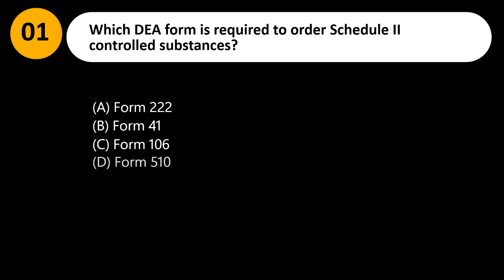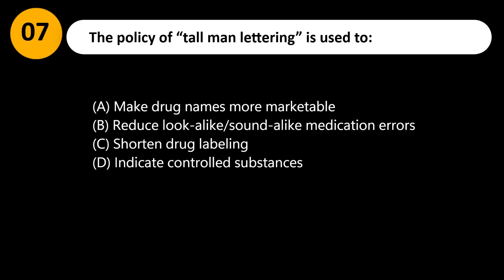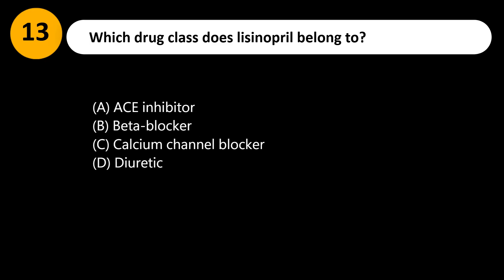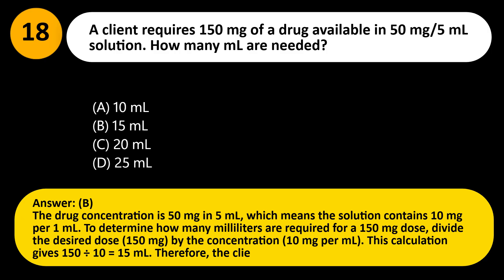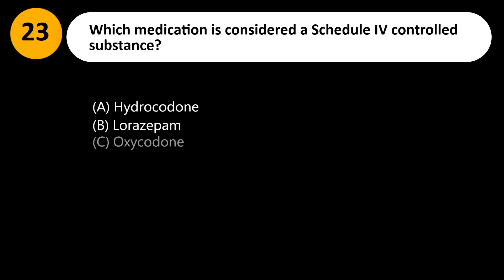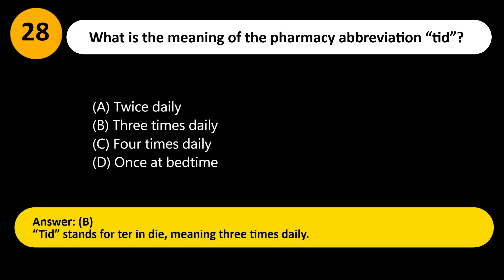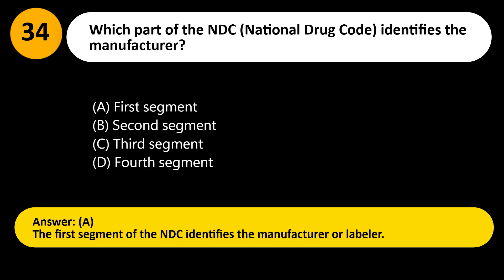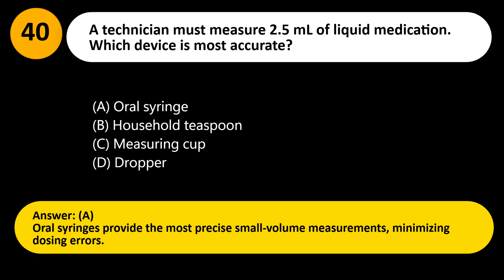ExCPT Pharmacy Technician Practice Test 2025 [NEW] 40 Questions and Answers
In this video, we bring you the ExCPT Pharmacy Technician Practice Test 2025 [NEW] – 40 Questions and Answers, carefully designed to help you prepare for the ExCPT (Exam for the Certification of Pharmacy Technicians) offered by the NHA (National Healthcareer Association).

The ExCPT certification is essential for pharmacy technicians who want to demonstrate their knowledge and qualify for positions in community pharmacies, hospitals, retail drugstores, and healthcare settings. Passing this exam proves you are ready to assist pharmacists in safely and effectively dispensing medications.

✅ What you’ll find in this video:

40 updated ExCPT practice questions with correct answers (2025 edition)

Detailed explanations to help you understand each answer

Coverage of critical exam domains, including:
• Pharmacology and common medications
• Prescription processing and calculations
• Federal regulations and controlled substances
• Patient safety and quality assurance
• Medication storage, labeling, and handling
• Pharmacy operations, billing, and insurance claims